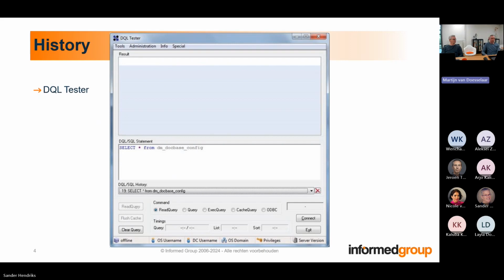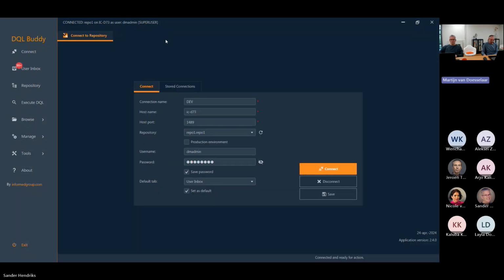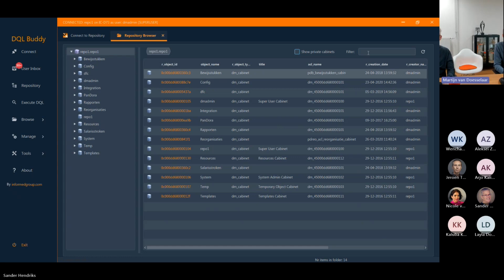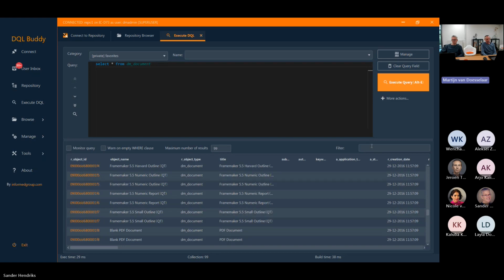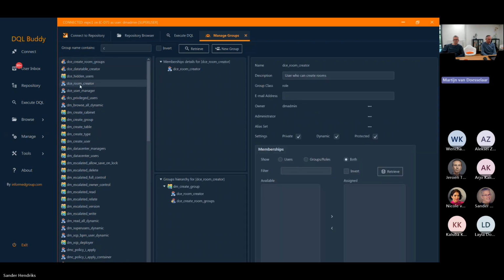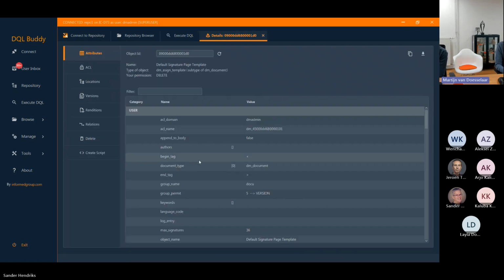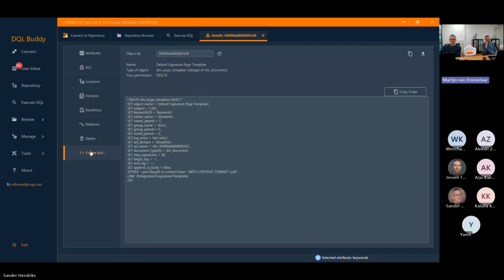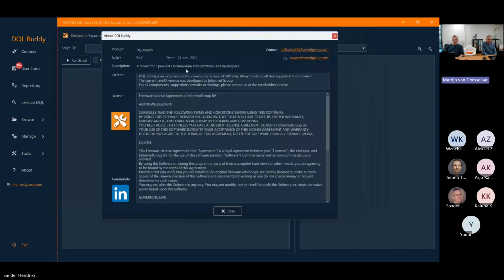DQLBuddy Webinar 24 April 2024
This is a recording of the DQLBuddy webinar for the 2.4 release held on the 24th of april. It features an overview of all the new functionality and a demo of the application.
If you want to download the new version you can download it from our website!